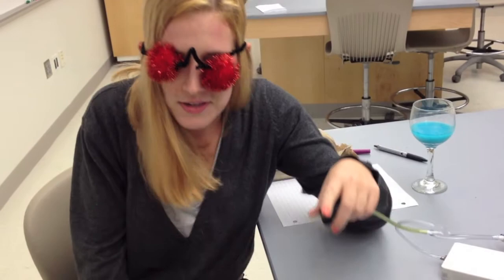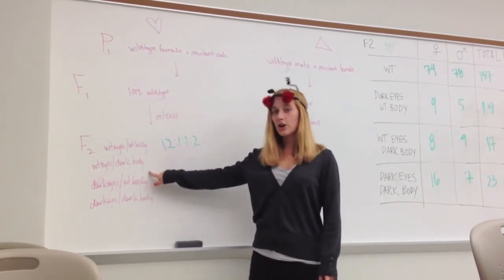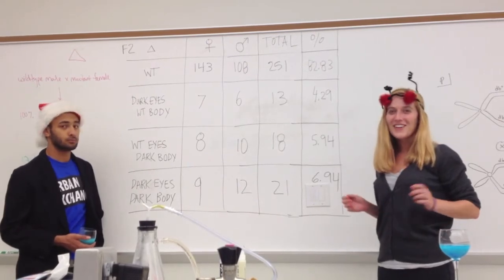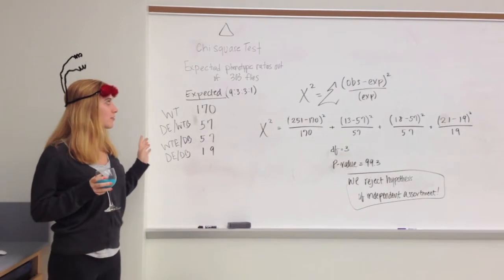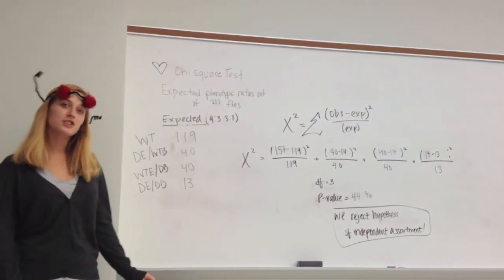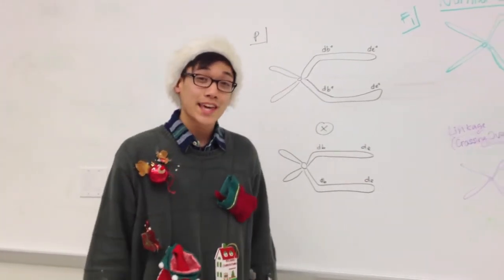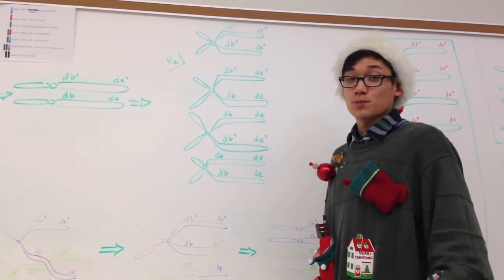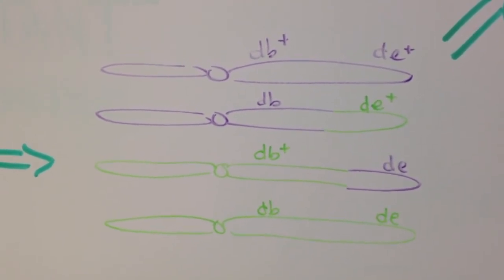Mode of Inheritance in Eye and Body Pigmentation of Drosophila melanogaster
Drosophila